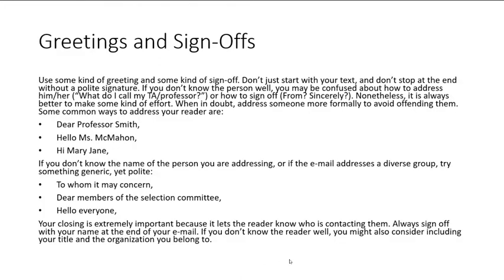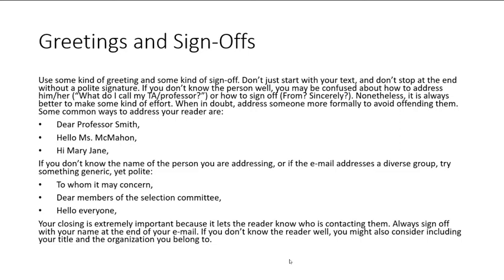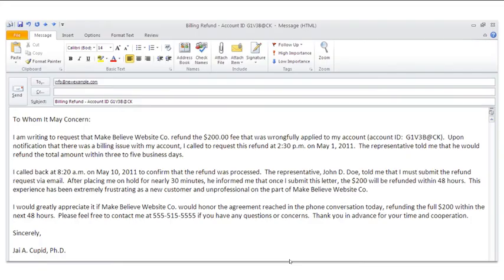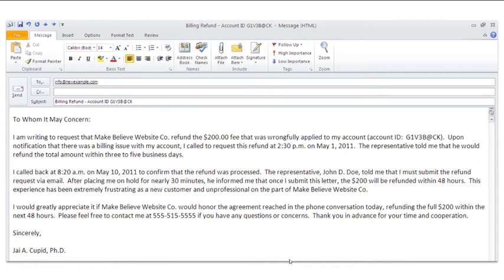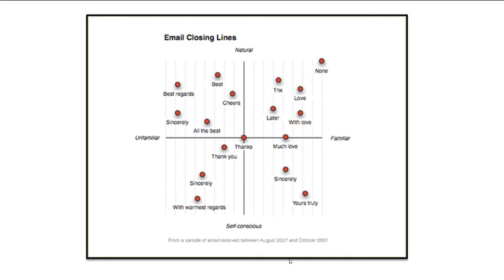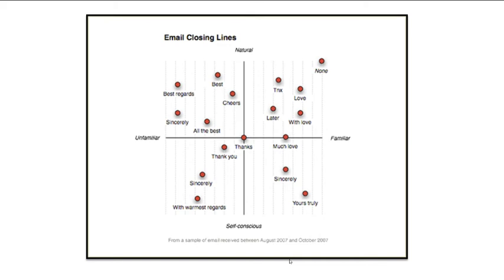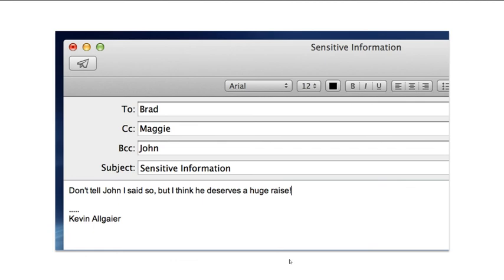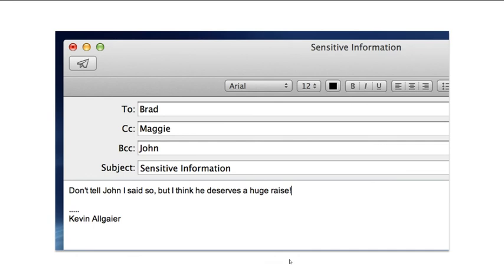The Components of Effective Email